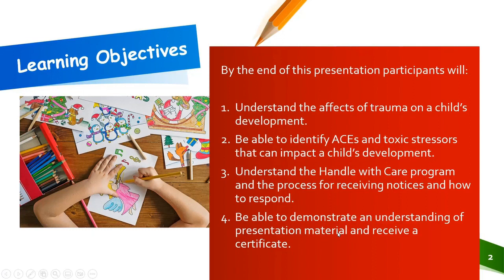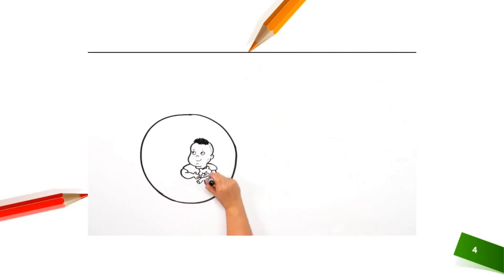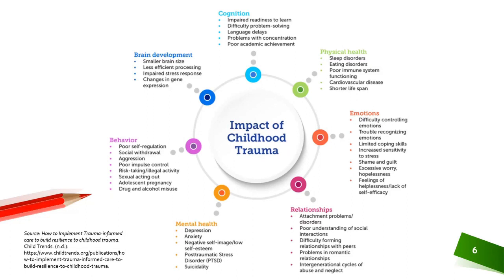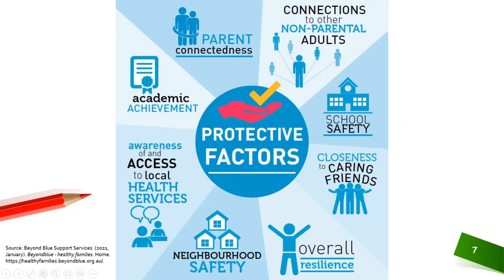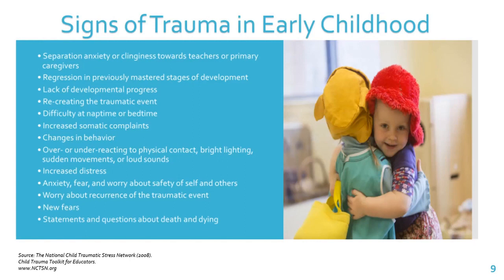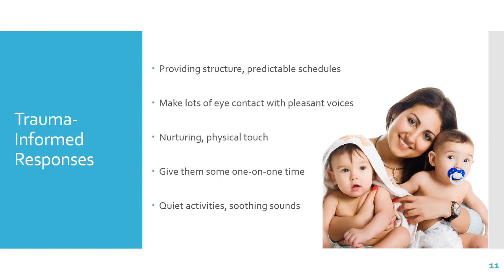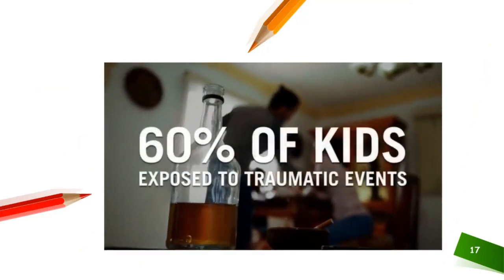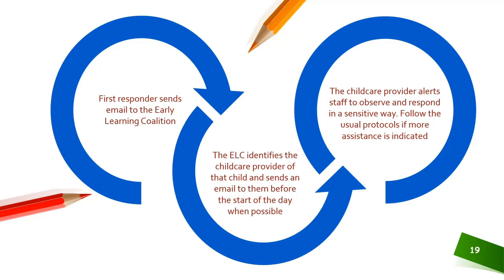Trauma informed training for Early Learning Centers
This trainer will provide day care workers and Early Childhood center workers a foundational knowledge of trauma informed care of infants through preschoolers, to prepare them to take Handle with Care Notices from law enforcement.